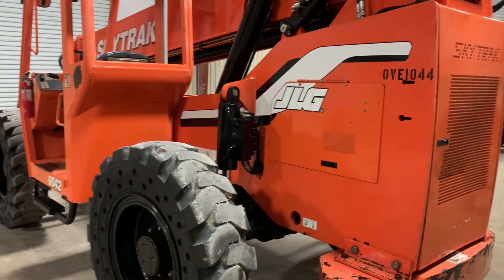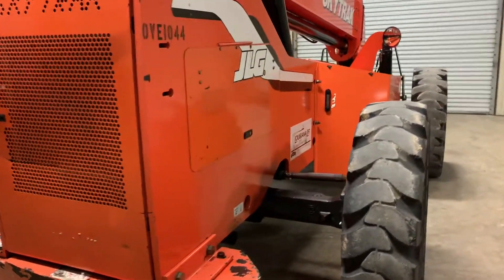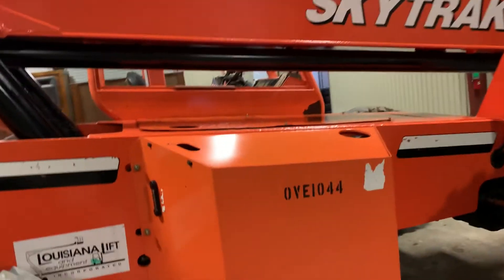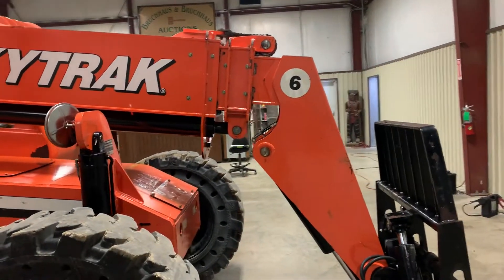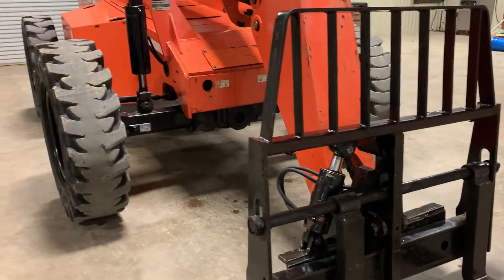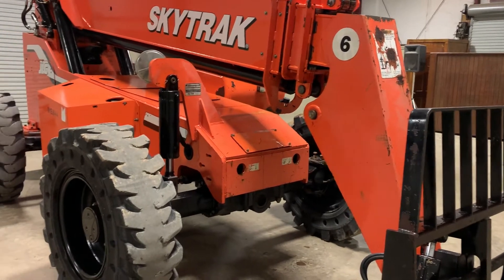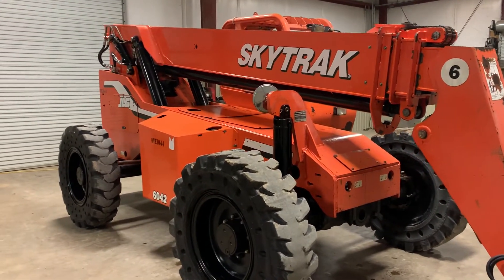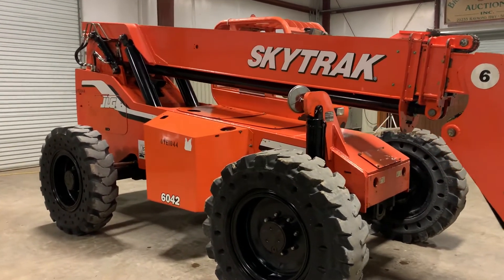2008 SKY TRAK 6042 For Sale